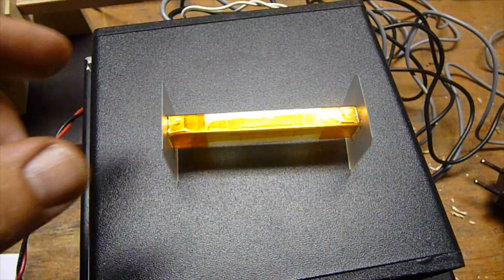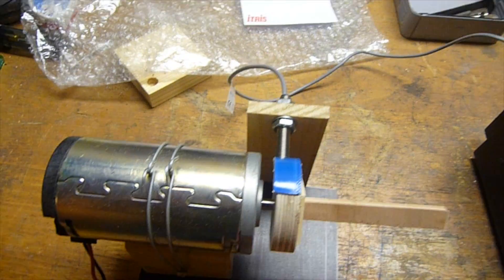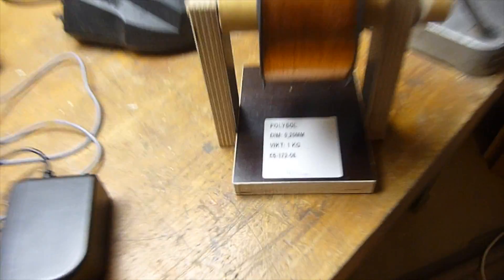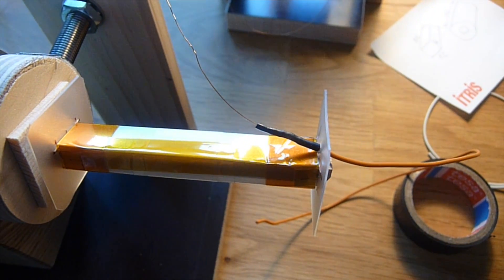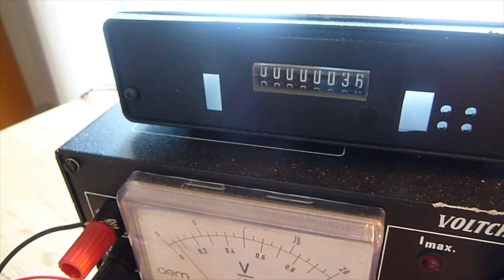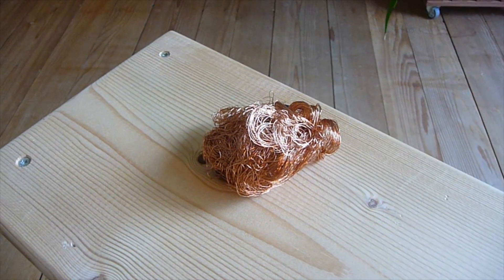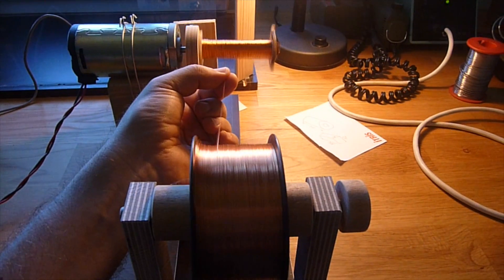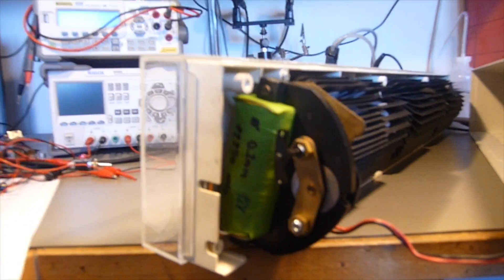PWJ37 - Solari Dator 6 clock conversion 24V to 12V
My Solari Dator 6 needed a change from 24V to 12V. So I made a new driver coil for the stepper motor... and a coil winding machine.